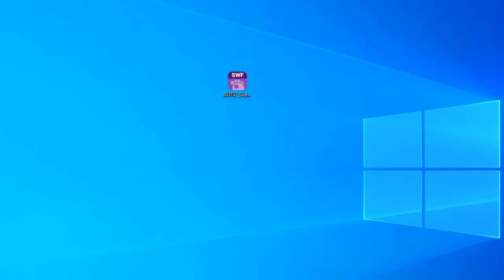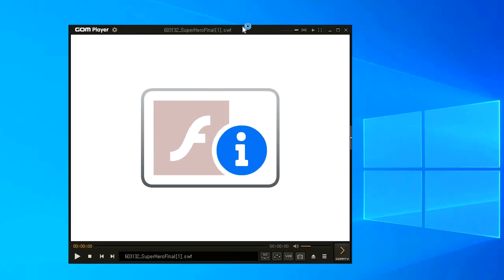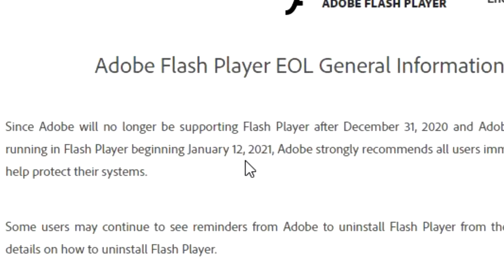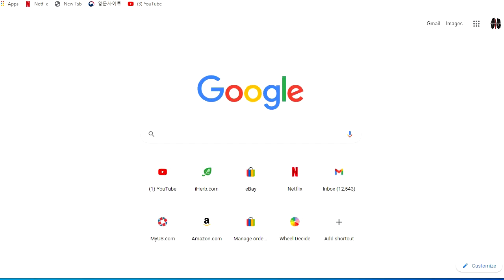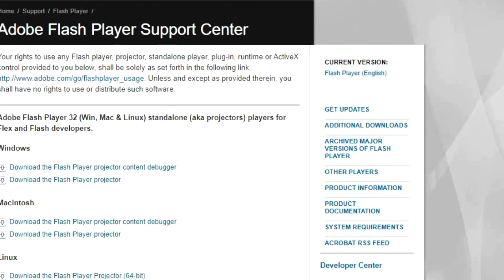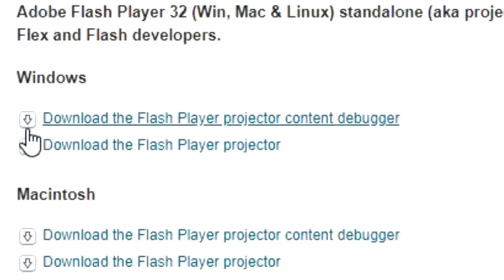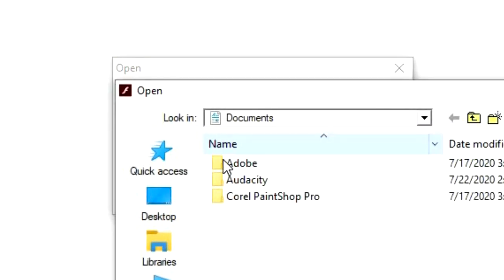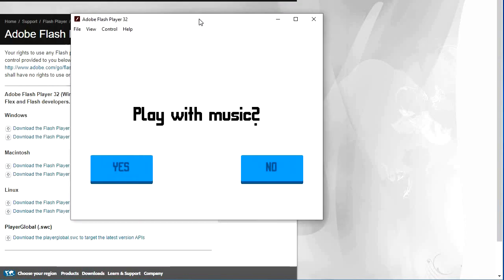How To Play Flash Files Easy Fix Solution!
Now that Adobe has discontinued and blocked flash content in 2021,
some of you might have had a lot of flash files, games, software, videos, and can't play them anymore!  You get this strange error message.  Oh no!

Well here's an easy fix solution for you!  Simply download the flash player content debugger and you can continue to use your flash files offline.

(UPDATE: this is also now been removed so I moved it to my google drive here):

If you want to run flash on website/chrome browser again follow the tutorial in this link: